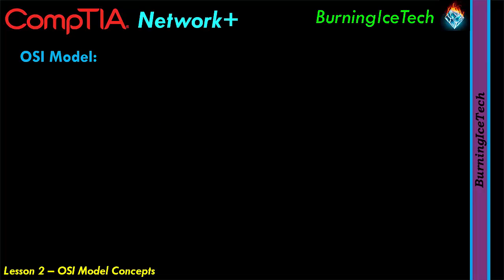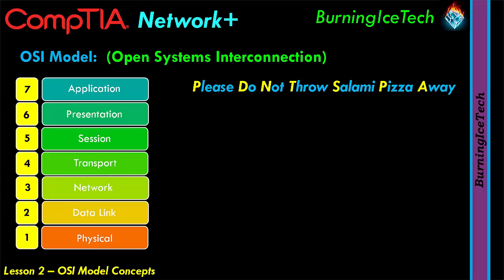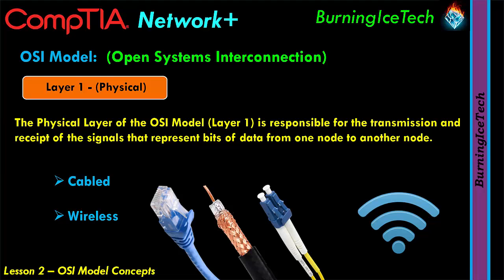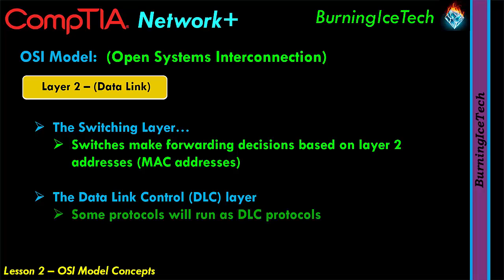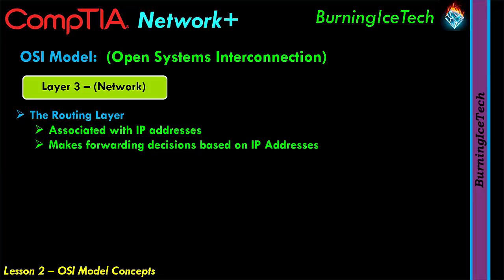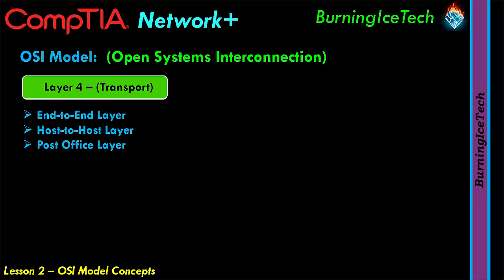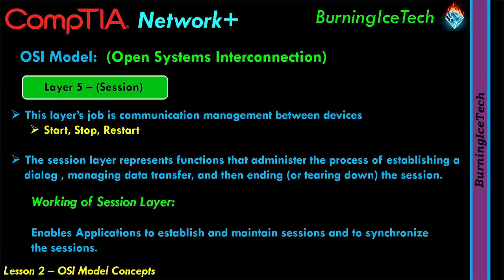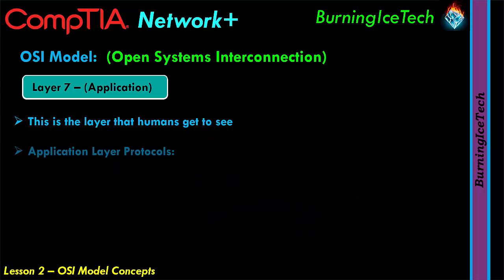CompTIA Network+ N10-009 | Lesson 2 - OSI Model layers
CompTIA Network+ N10-009 Full Video Course. In this lesson we discuss the OSI Model layers in depth. This is the second lesson in Module 1 of the course which consists of 14 modules in total

In this lesson we do an overview of the OSI Model and compare them to each other with a discussion on what each layer actually does

Here are some time stamps below if you want to jump to a specific topic in the video:

00:00 Intro
00:20 OSI Model (Beginning)
04:00 Physical Layer (Layer 1)
06:25 Data Link Layer (Layer 2) - Switching Layer
09:17 Network Layer (Layer 3) - Routing Layer
12:32 Transport Layer (Layer 4)
14:45 Session Layer (Layer 5)
16:08 Presentation Layer (Layer 6)
17:39 Application Layer (Layer 7)

     Nikola Nikolic
     Ty Washington
     Nathan Calvert
     Christian Graziano
     Billy Ireland
     Edward Williams
     Angie Cowan
     Gabriela Lizeth Corona Papalotzi
     Paul Johnson
     Tanner File
     Keabetsoe Ratlala
     Nathan Perkins
     Elvis
     Duncan Fernley
     Jonathan
     Shaolin_Saja
     George Boyd
       Gregory McGlaughlin
      يوسف عبدالله
      Zeppo Young
     Just me

     Juan Garcia
     Robert Hallsey
     Joseph Millner
     Davy Bessems
     John Iveson
     Steve Kuroda
     John Du
     Nathan Perkins
     Ricky Howarth
     B Payne
     David Moore
     Common Loot
     Gregory McGlaughlin
     Jackson Zenisek
     Reginald Best
     Roarke Ponce
     Tyler Buswell
     Larissa Ayamba Akem
     Pascoal Soares
     Daniel Barbosa
     David Sanchez
     Minette Van Schalkwyk
    Alexander Foster
    Reanna Rex
    Huguette Zintchem
    MANNIS

The Full CompTIA Network+ course along with many other courses are available for free on the channel so feel free have a look at what I have to offer on my channel and please give the Video a LIKE, it really helps my channel and maybe also Subscribe to be informed of when stuff goes live.